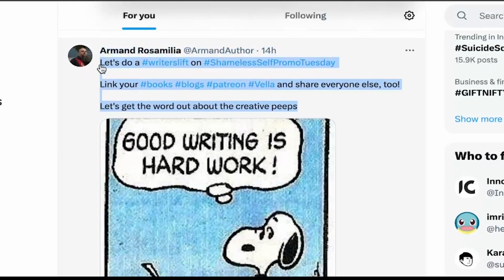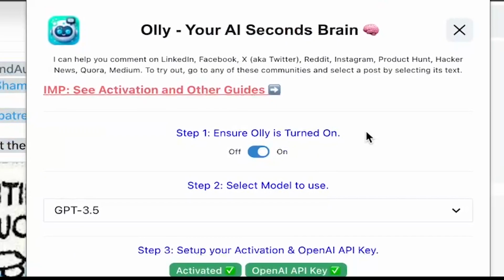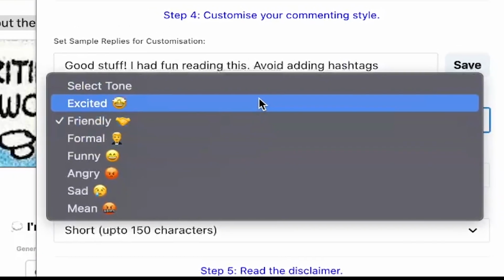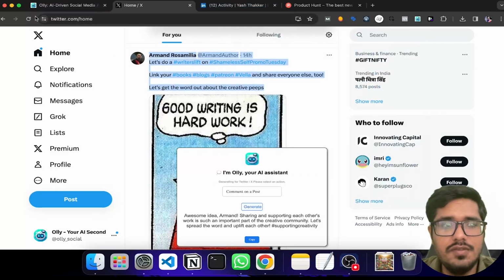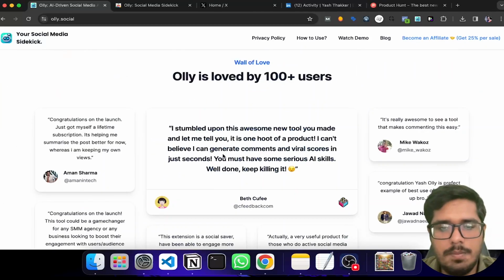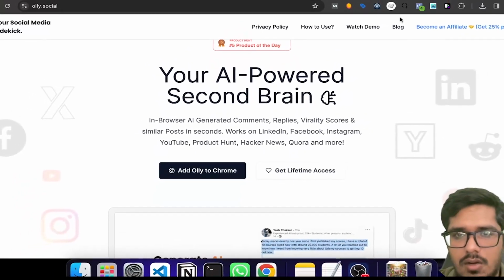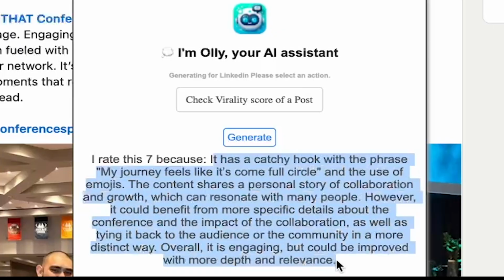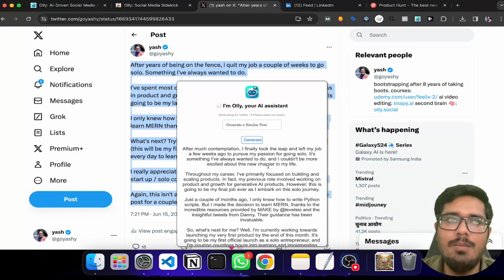Insane AI Tool to Generate Comments, Viral Scores and Posts on Social Media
In this video, we dive into Olly.Social - a game-changing Chrome extension that revolutionizes your social media presence by generating AI-powered comments right in your browser. Say goodbye to mundane, repetitive interactions and hello to engaging, insightful conversations powered by the latest in AI technology. With Olly.Social, you're not just keeping up with social media trends; you're setting them.

Enroll for the best Generative AI Course to elevate your content creation game

🐱‍🏍About Me
Dive into the world of Generative AI, Startups, and No-Code Tools with us. Our mission is to provide you with the necessary tools and knowledge to excel in your field and become an empowered, skillful product manager. Our platform offers the forefront of generative AI technology, insights from leading startups, and the finest no-code tools available. Whether you're beginning your journey or aiming to elevate your expertise, we're here to support your success.